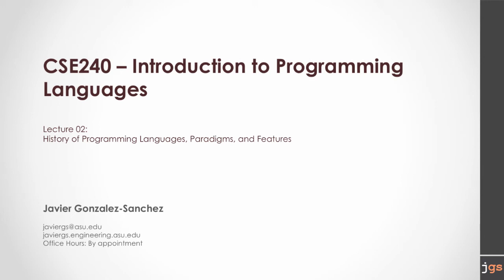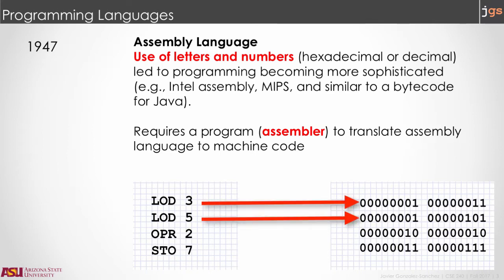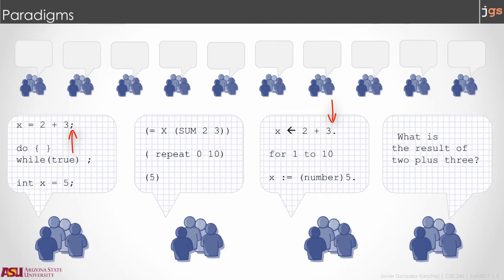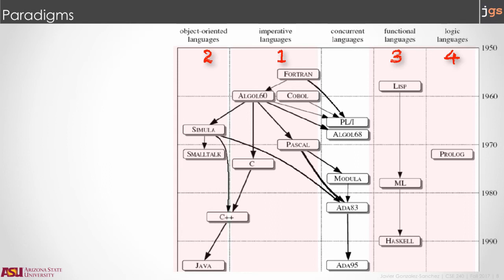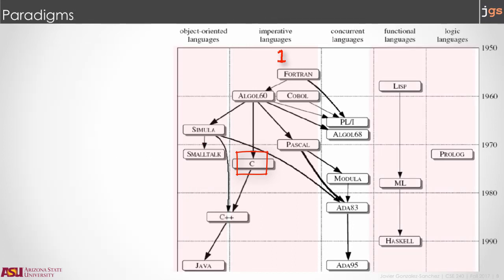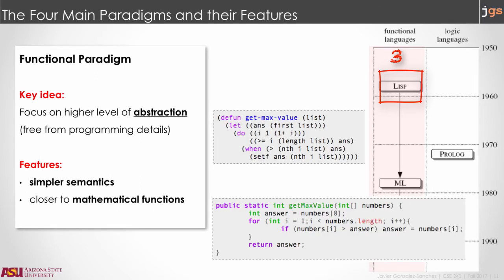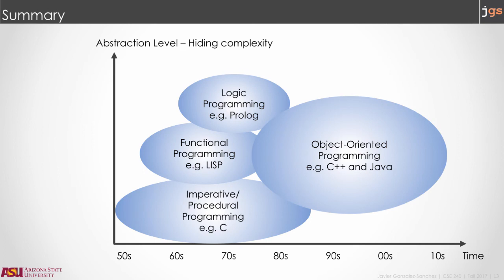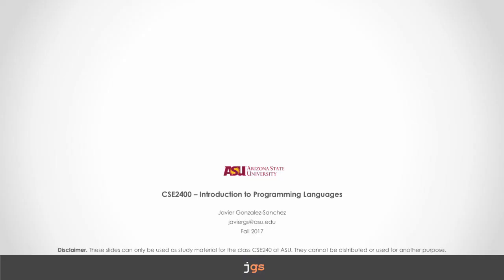SER240 | Summary of Programming Languages | History, Paradigms, and Features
Lecture 02. History, Paradigms, and Features